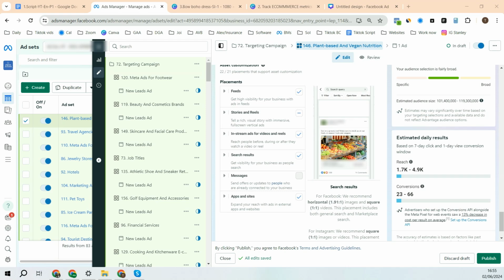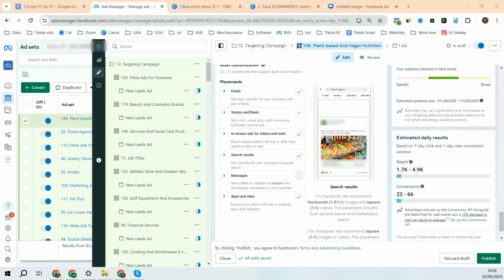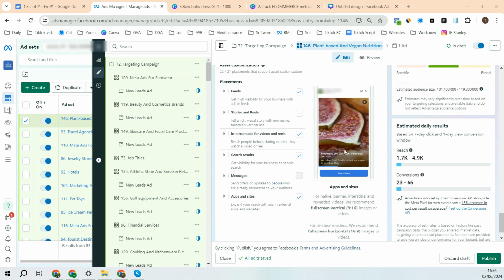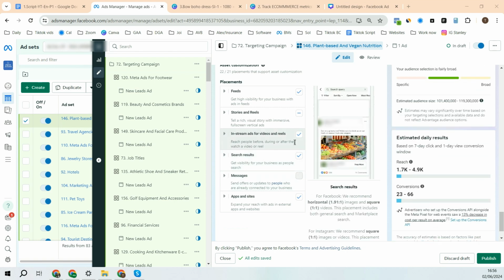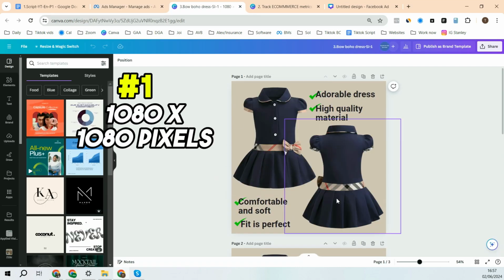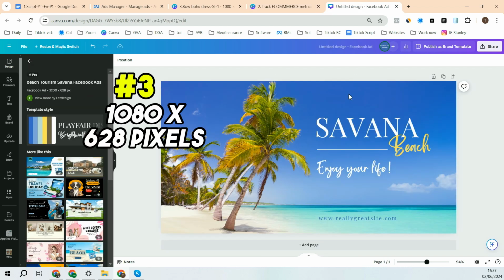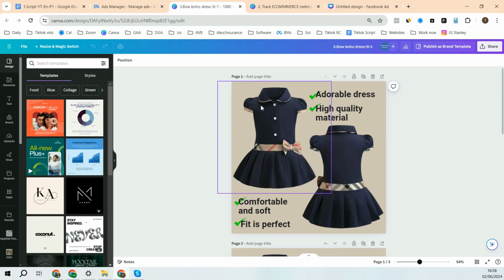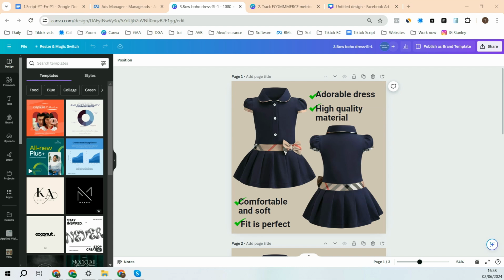What is the Facebook Ad Image Size? Best Image Size For Facebook Ads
In this video, you'll learn about the correct image sizes and dimensions for Meta and Instagram ads. Ensuring your images fit perfectly across various placements helps prevent cropping issues and enhances performance. We'll cover essential placements like the Facebook and Instagram News Feed and Reels, along with the ideal image sizes: 1080 x 1080 pixels for square images, 1080 x 1920 pixels for vertical images, and 1080 x 628 pixels for horizontal images. Get ready to create eye-catching ads that look sharp and perform well!

Correct Image Sizes for Meta and Instagram Ads
Meta and Instagram Ad Dimensions Explained